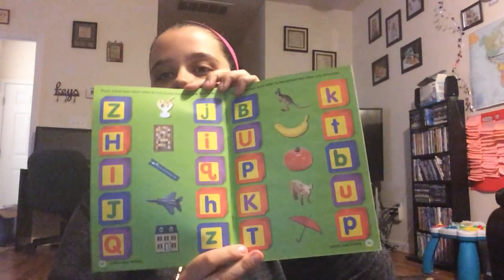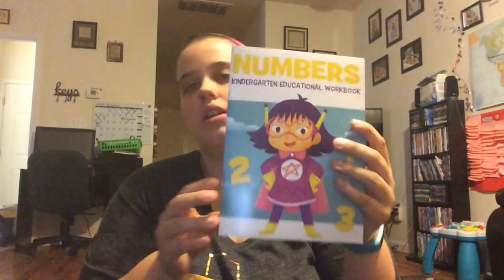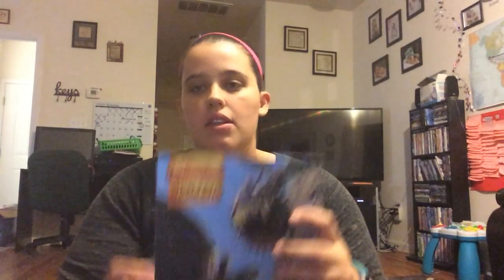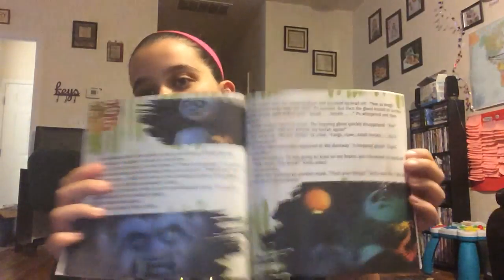Dollar Tree Book Haul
We went to the Dollar Tree and scored on books for a great price!! Found some workbooks for K-1st grade and the rest were reading books for the kids. I got 41 books for $41 and some change. Go check out a Dollar Tree near you to see all the goodies you can find.